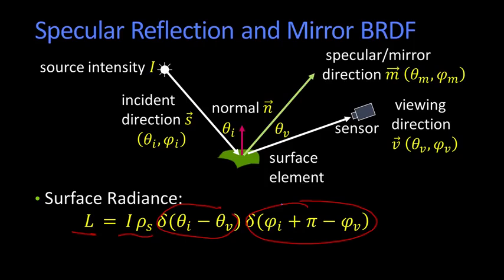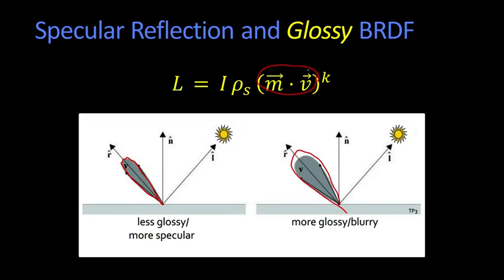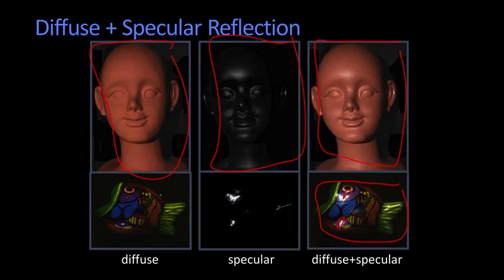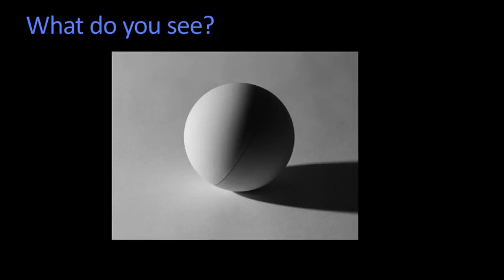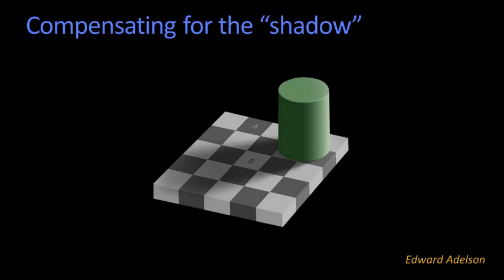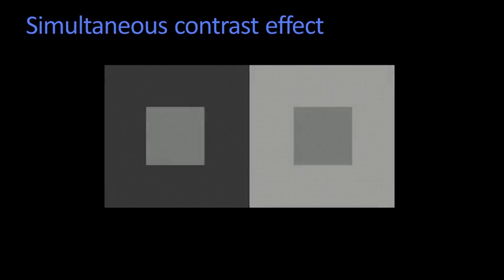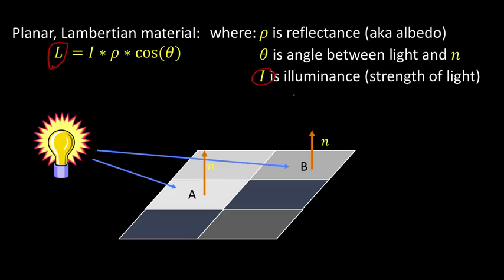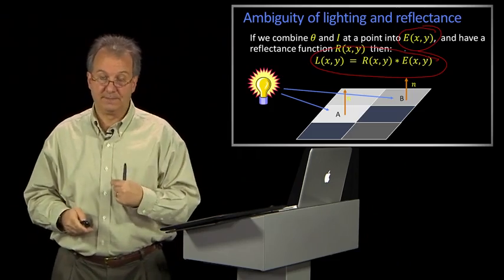Computer Vision Aaron Bobick 363 847 023